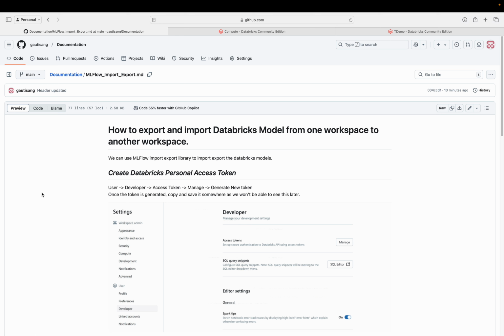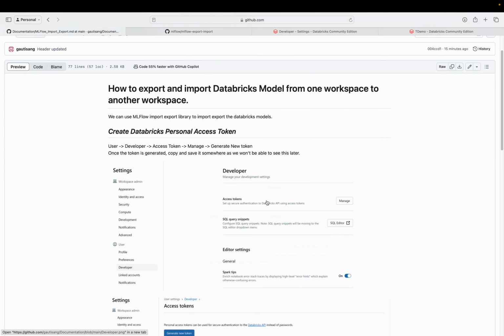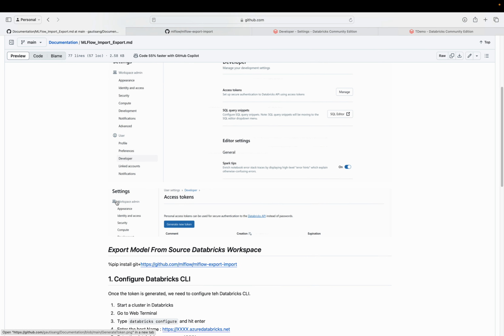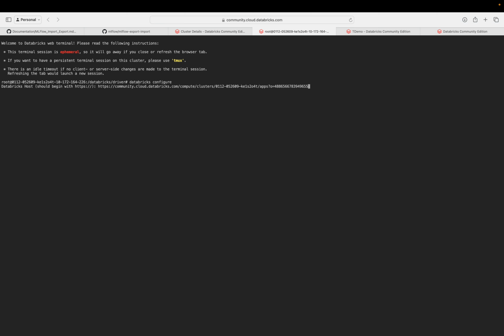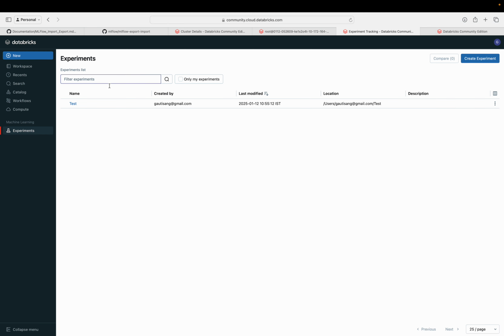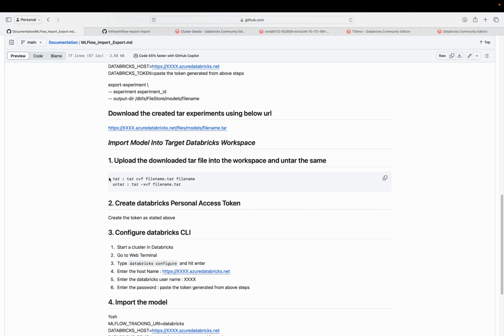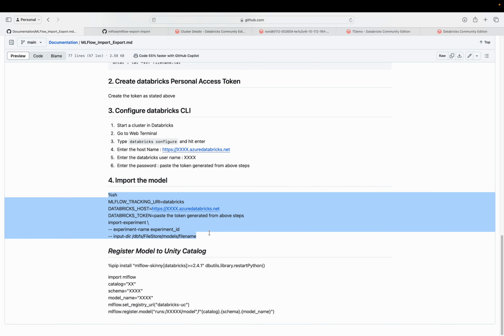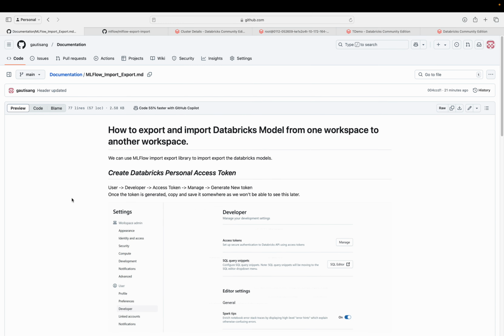HOW TO EXPORT AND IMPORT MODELS BETWEEN DATABRICKS WORKSPACES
In this video, learn how to seamlessly export and import machine learning models between different Databricks workspaces using the **MLflow-Export-Import** library. Follow a simple, step-by-step guide to move your models, including their configurations and metadata, across environments without hassle. Perfect for managing models in multi-workspace setups.